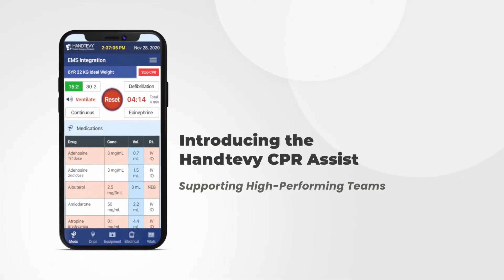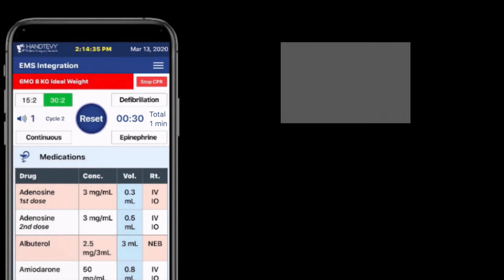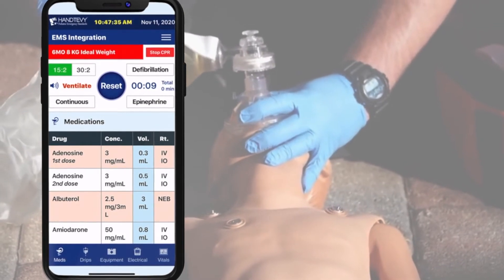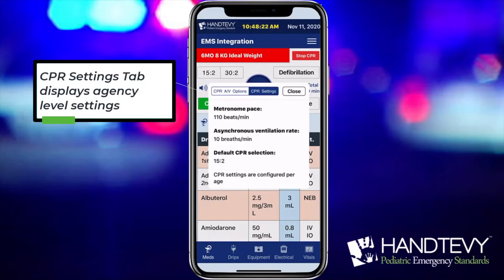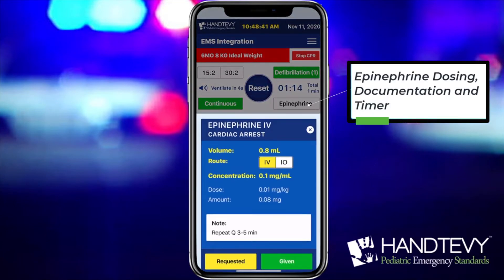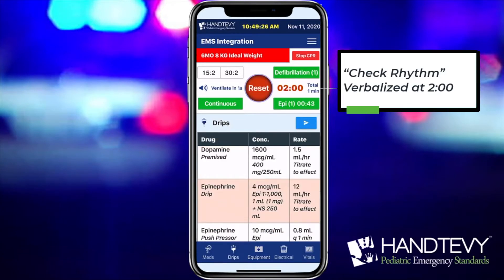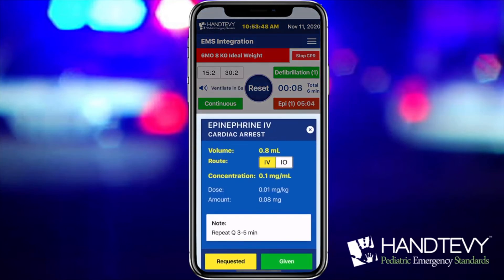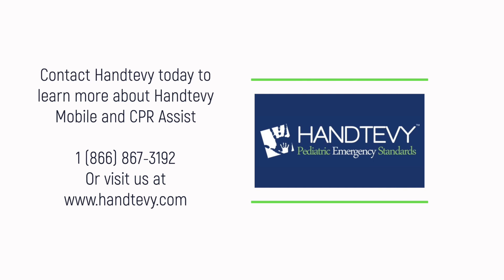Handtevy CPR Assist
CPR Assist has been a tremendous success and has already been used in dozens of active cardiac arrests with documented positive outcomes.  This is the metronome of metronomes and it integrates seamlessly with Handtevy Mobile.